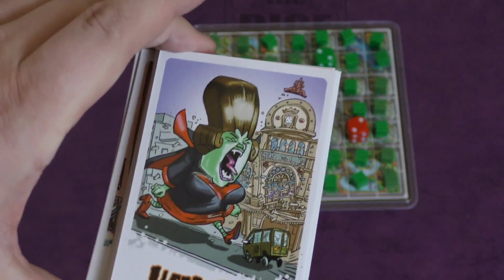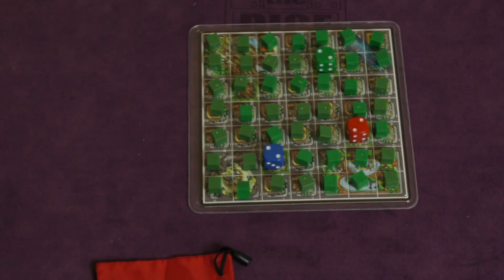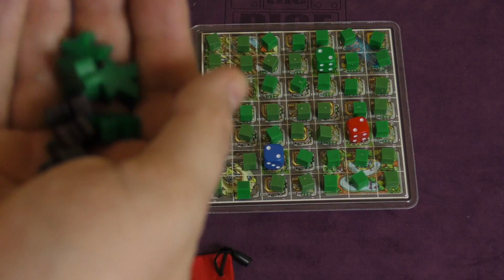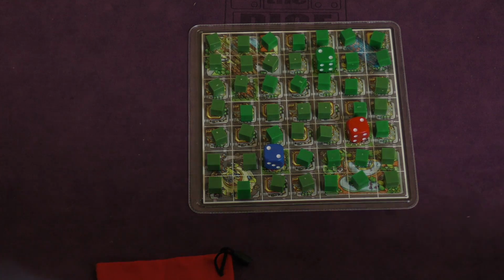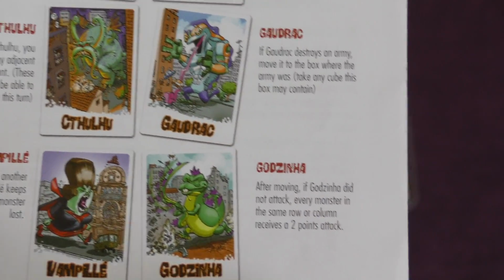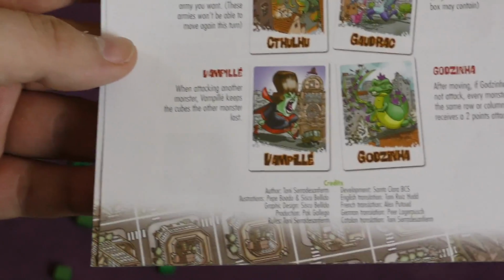Destroy BCN! Review - with Tom Vasel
Tom Vasel takes a look at Destroy BCN! from GDM Games!

00:00 - Introduction
00:40 - Overview
03:28 - Final Thoughts